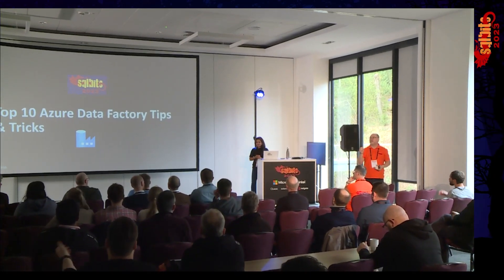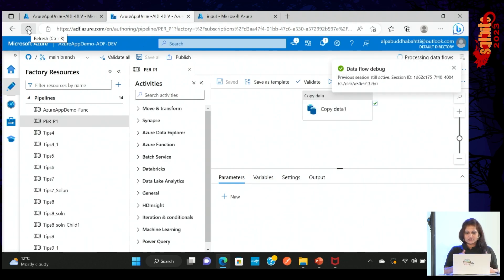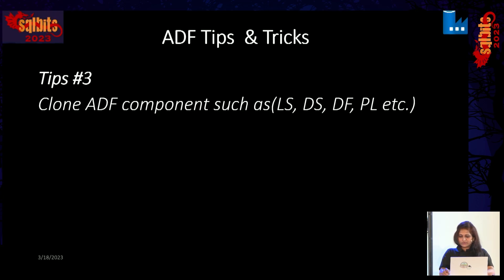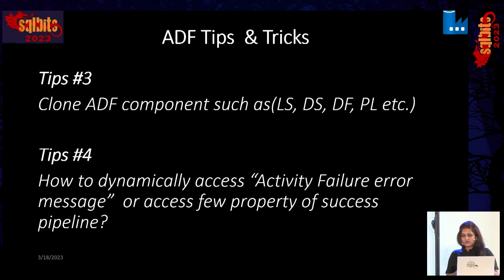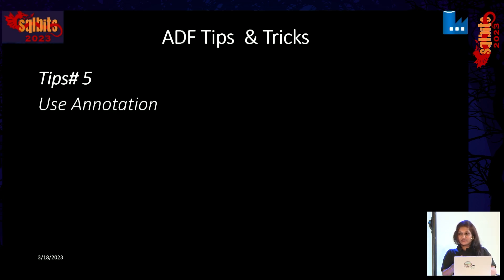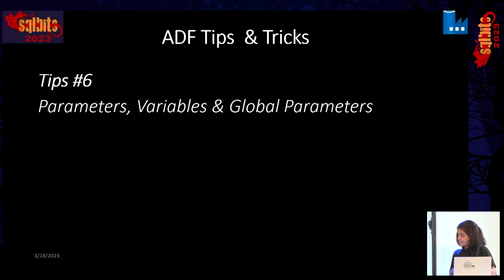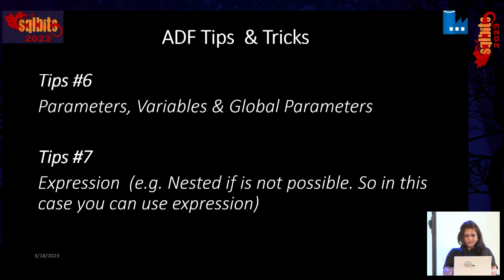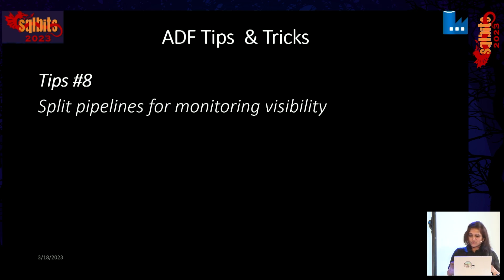Top 10 Azure Data Factory Tips & Tricks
ADF Tips and Tricks which help you to speed up your Azure Data Integration solution,save operational cost and improve performance.